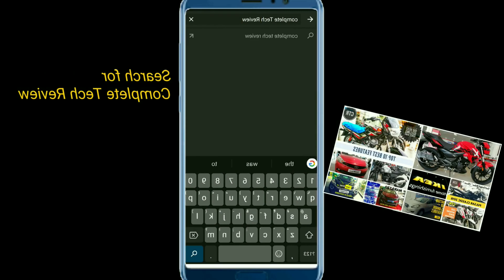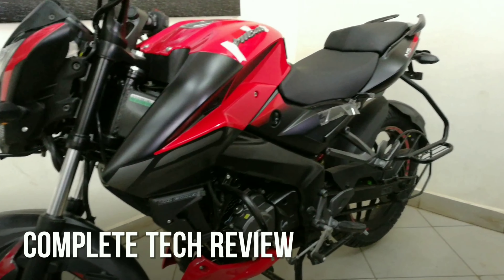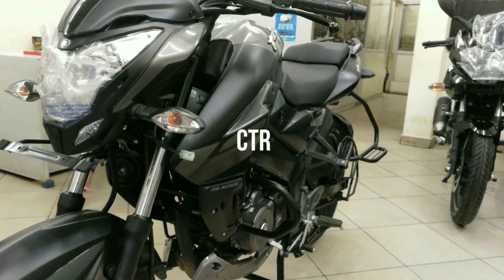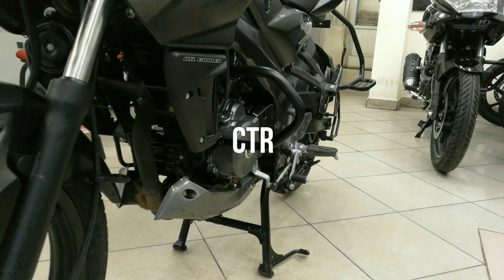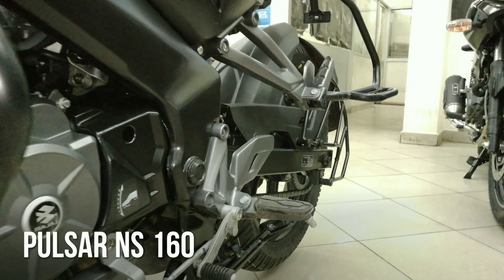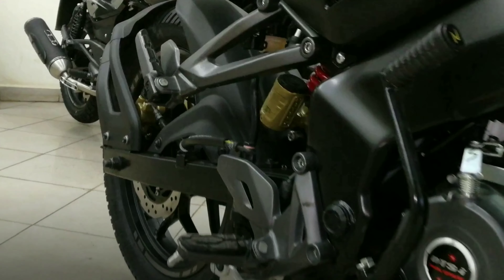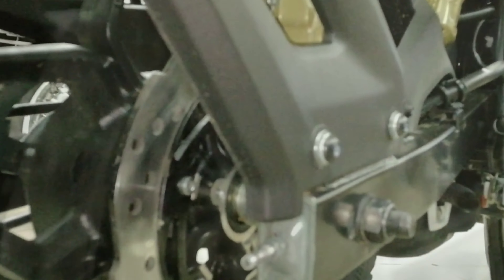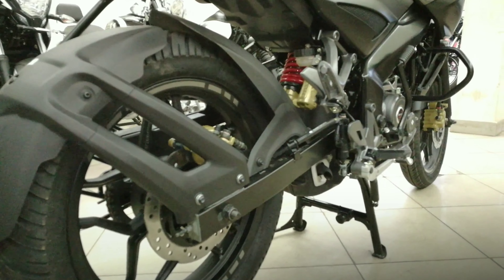2019 Pulsar NS 160 Twin Disc| Best 160cc Bike?